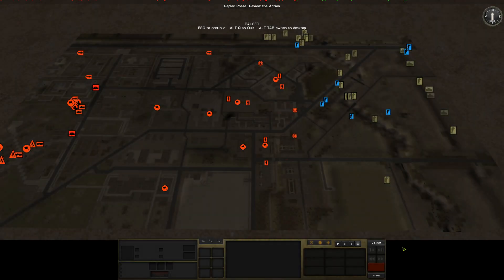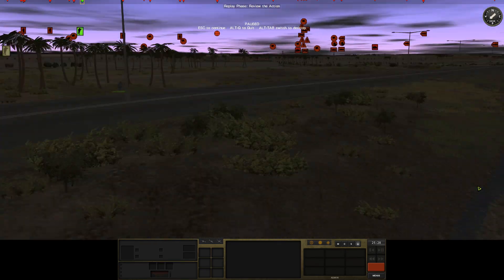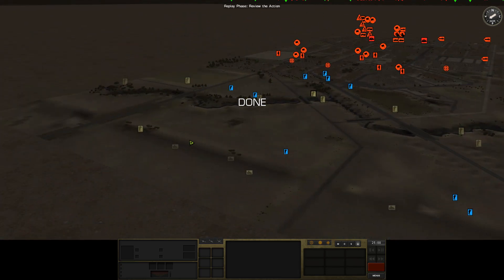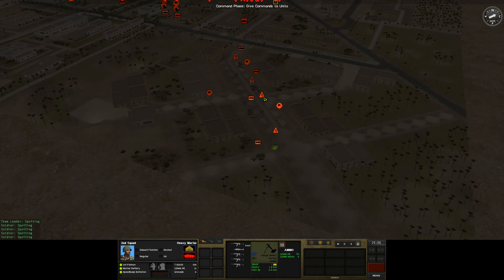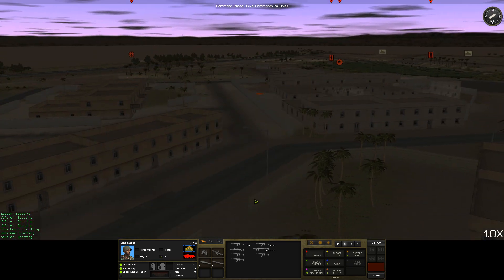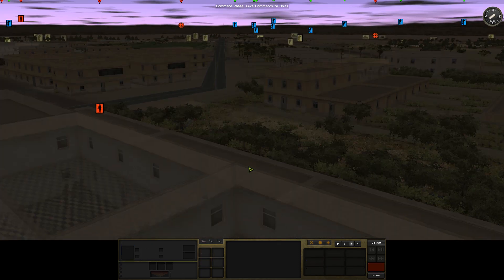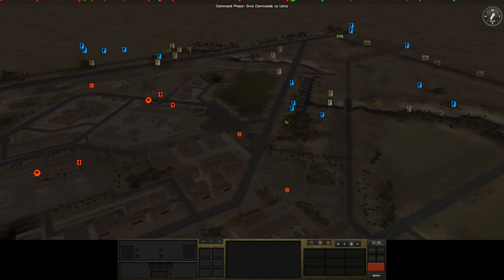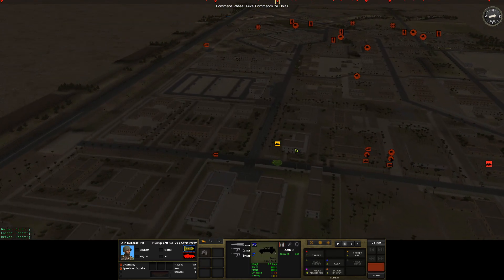CMSF2 Unscripted: Concrete Hell 05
My Syrian Army troops defend a town against Chap's probing US Army force in a Shock Force 2 multiplayer campaign.